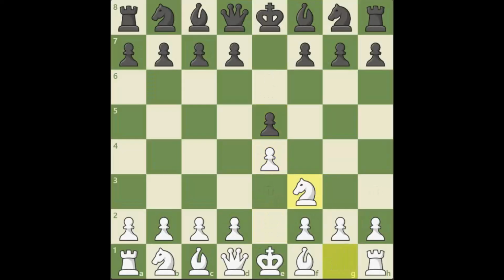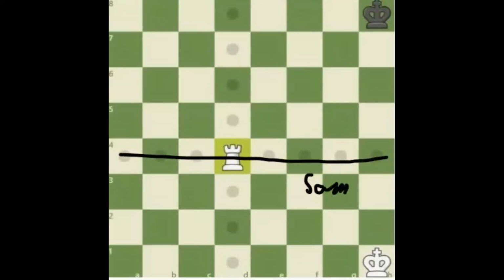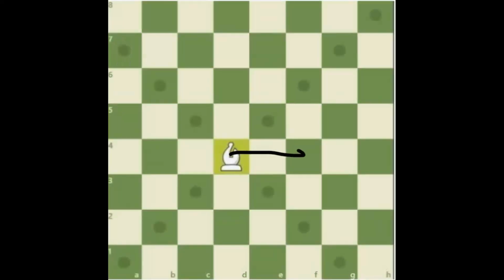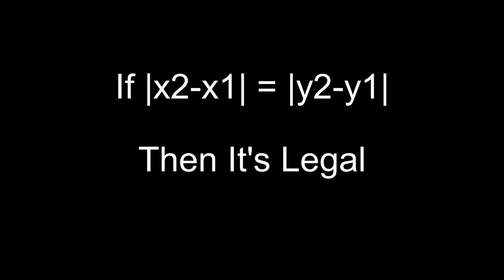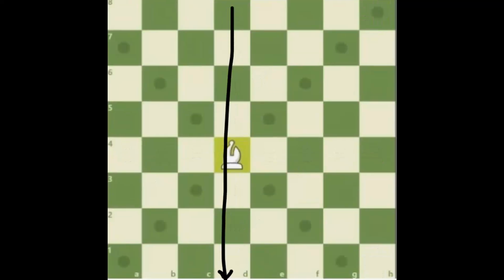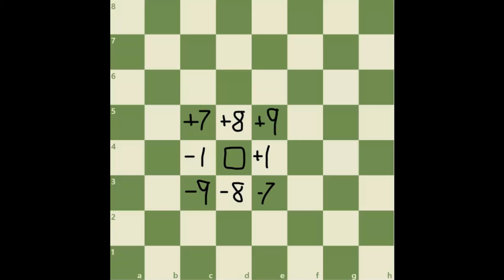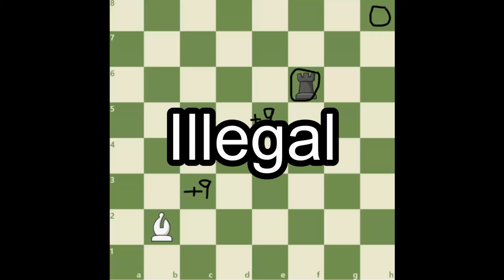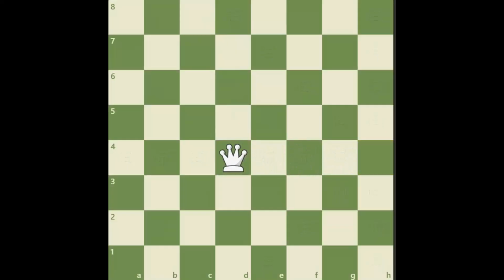Chess in Minecraft: Rooks and Bishops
Finished coding the rooks and the bishops on my Minecraft Computer. Next video, I will code the rest of the pieces. Cya next vid.